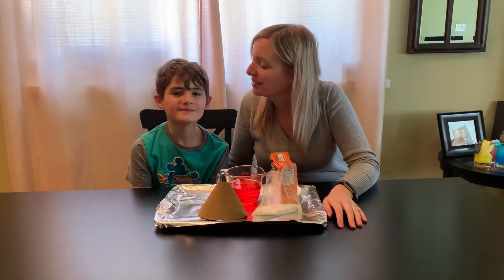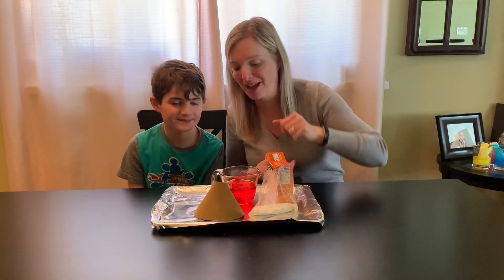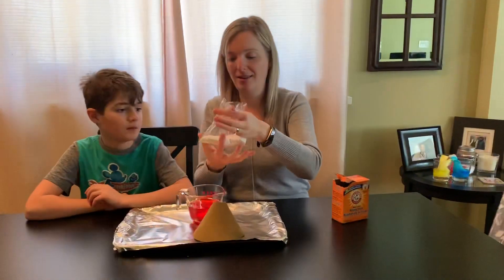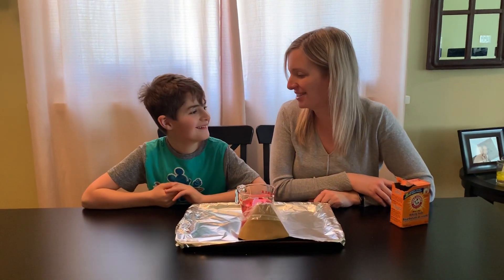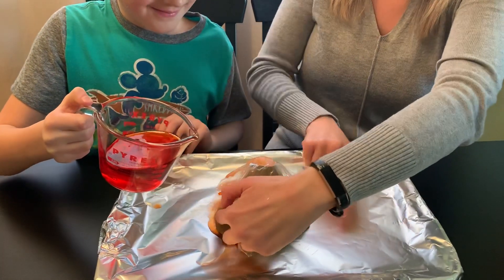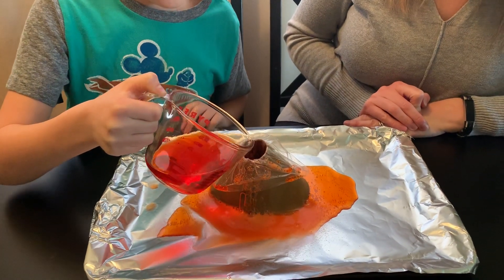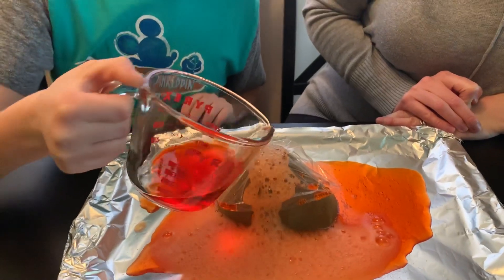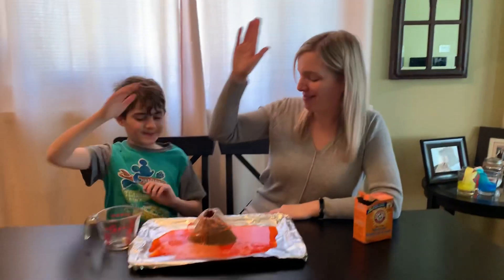Volcano 🌋 Experiment! April 2, 2020